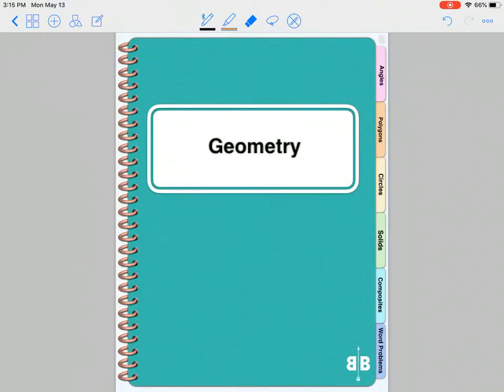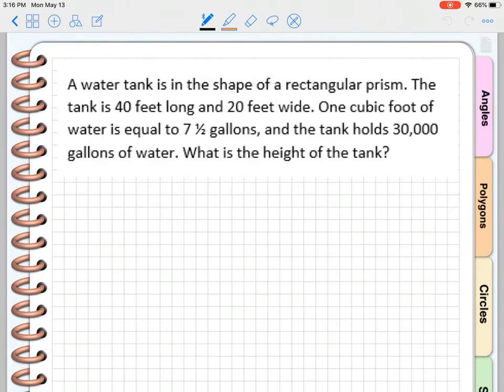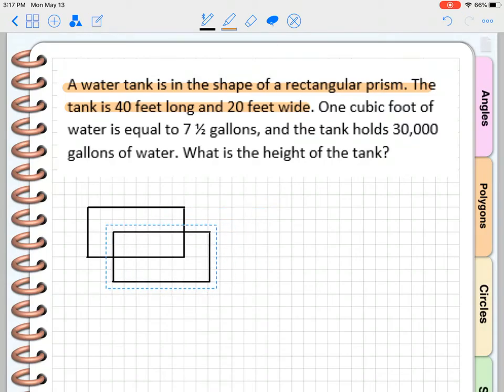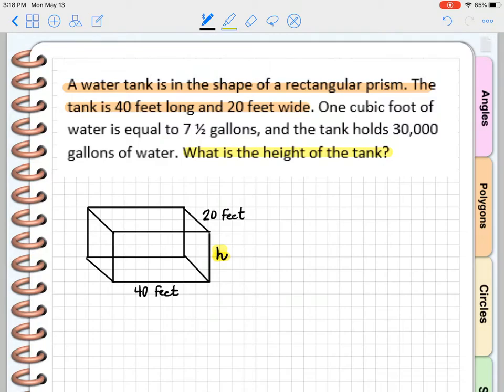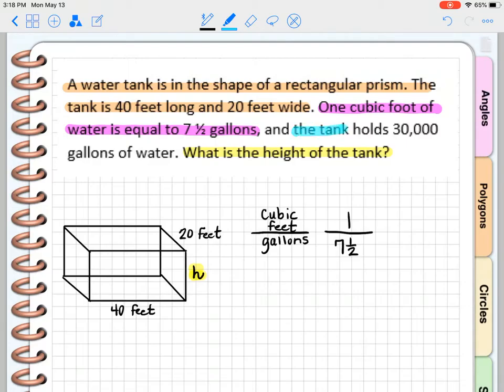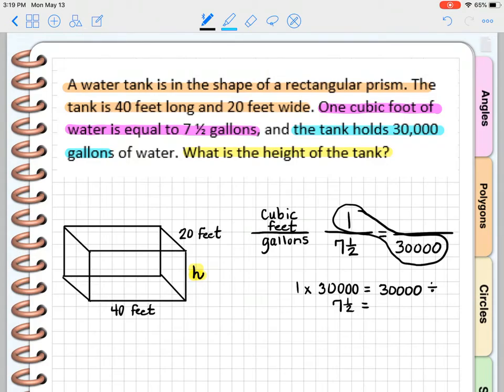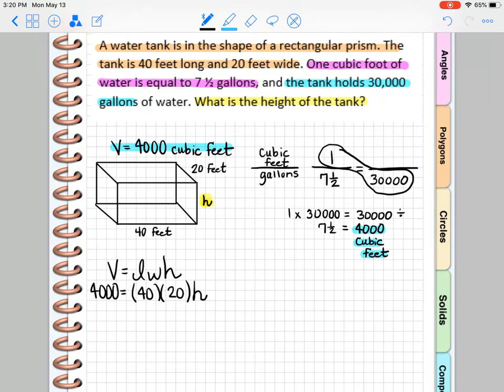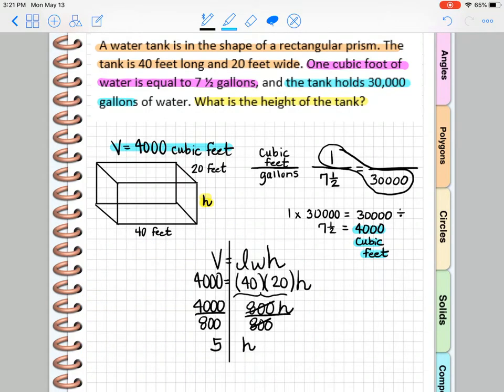Word Problem 5 Correct